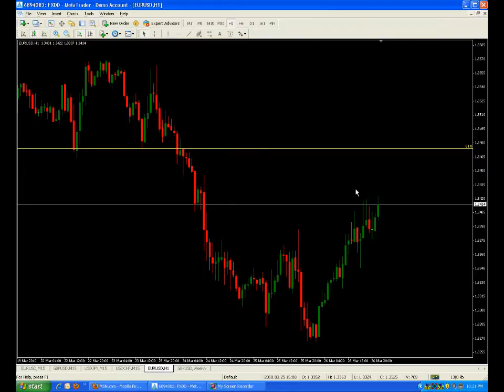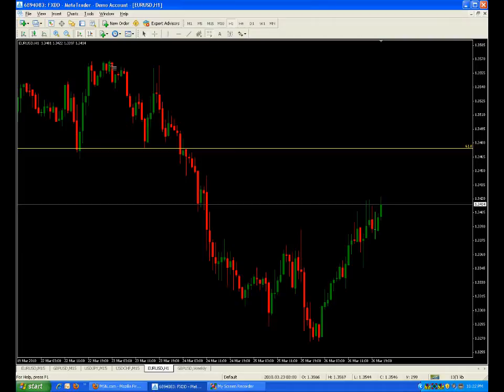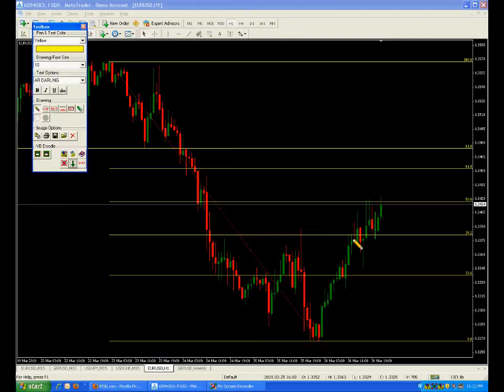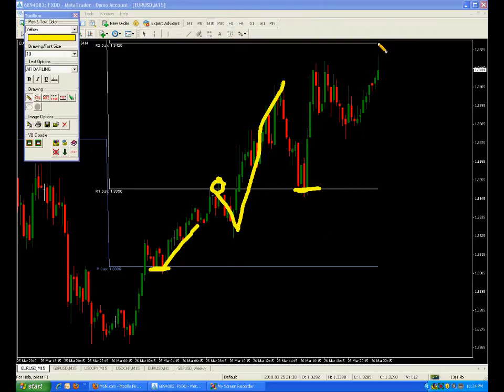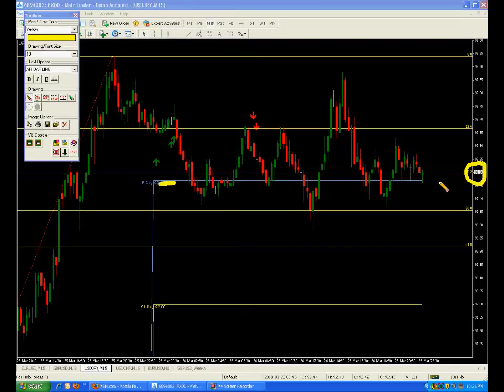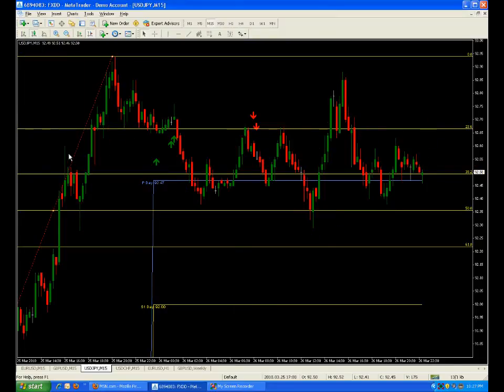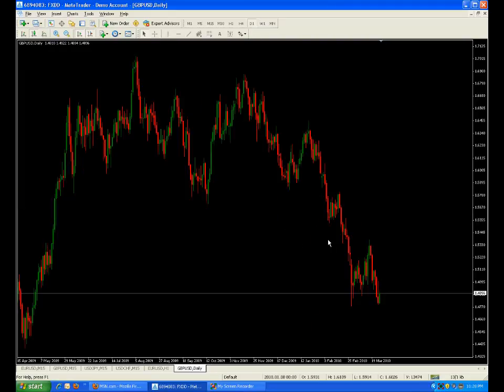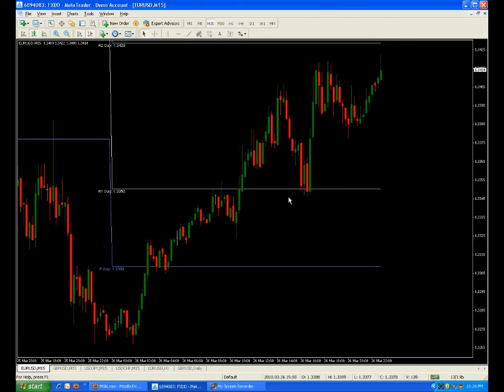EURUSD Finishes Strong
FX Analysis